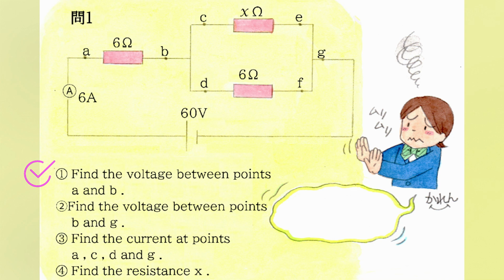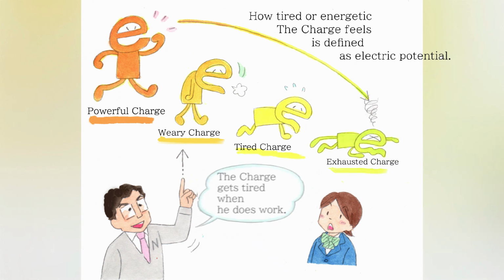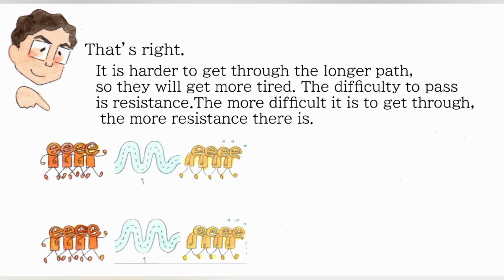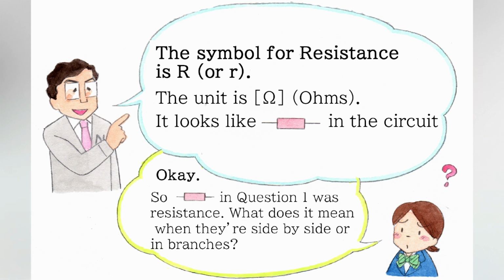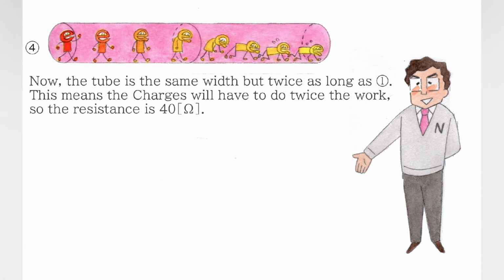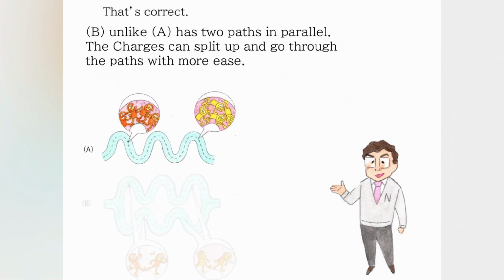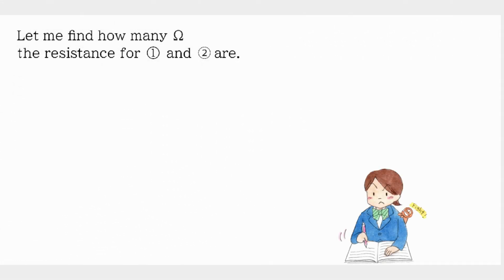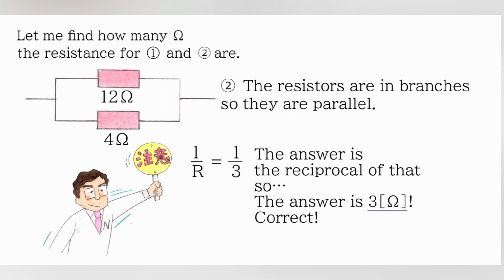*Japanese Way* Physics Electricity Introductory Guide No.1 Resistance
Nishinaken 仁科研